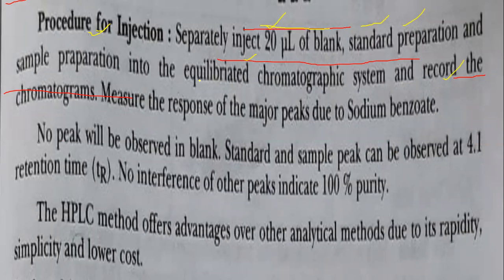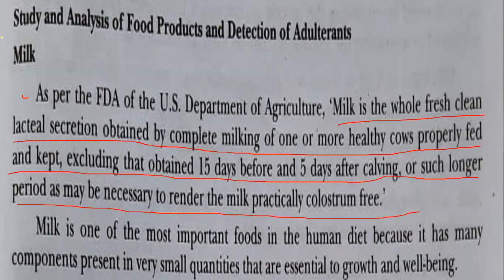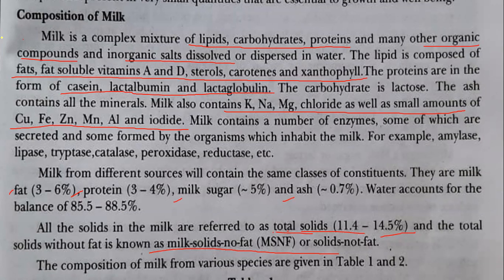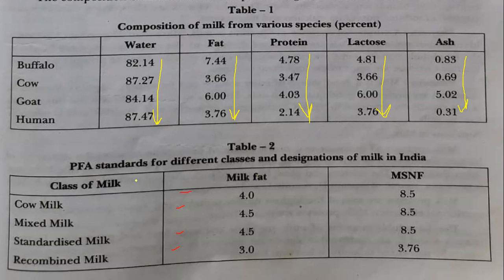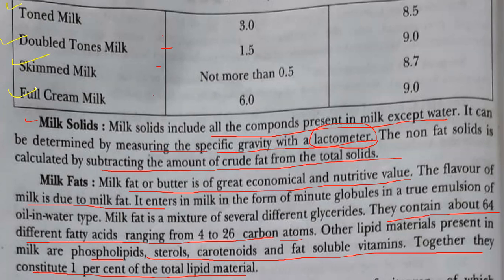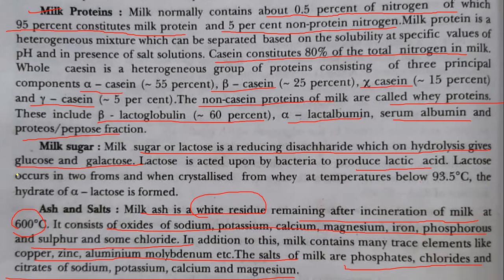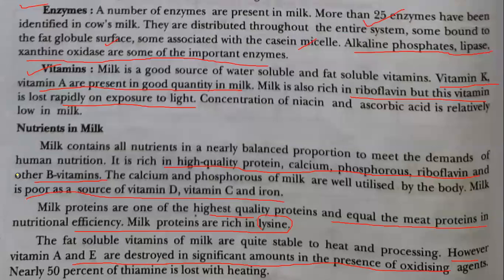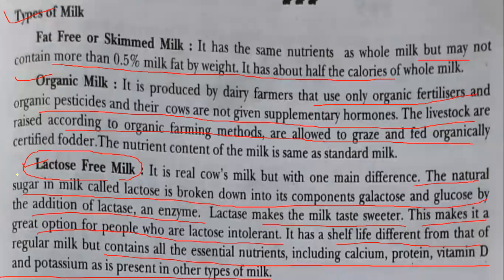T.Y.B.Sc. SEM-VI, CHEM-IV,UNIT-III, LECTURE-4